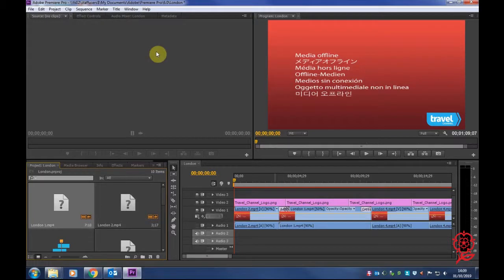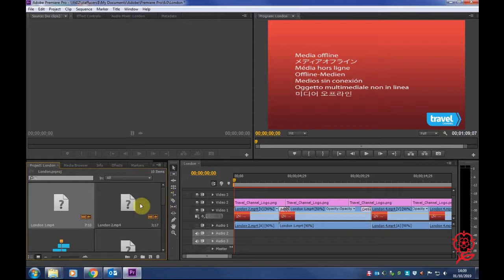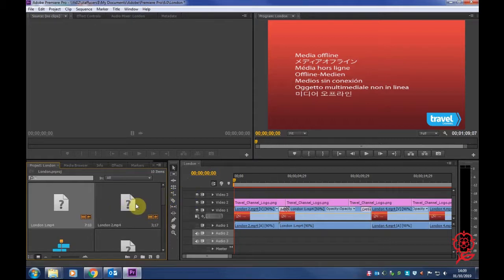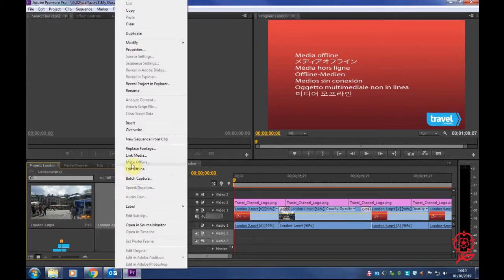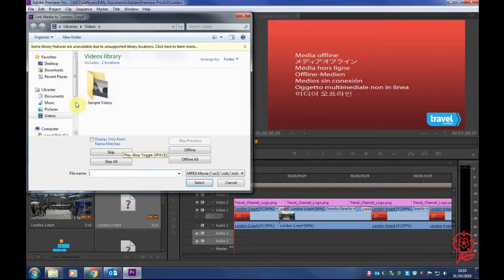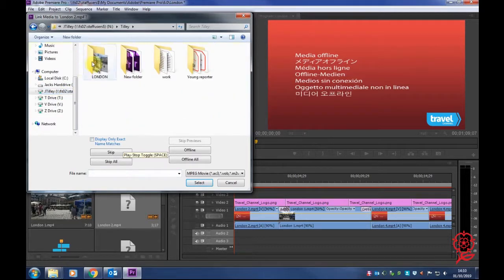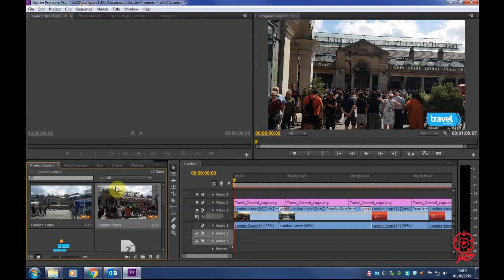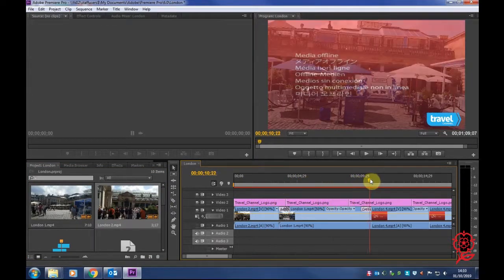What does Media offline in Premiere Pro mean.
A common problem for students when opening up your file from Premiere Pro. This how to guide shows you how to overcome this problem.